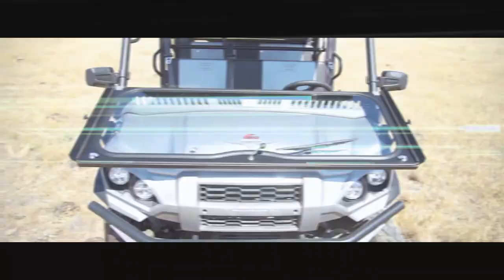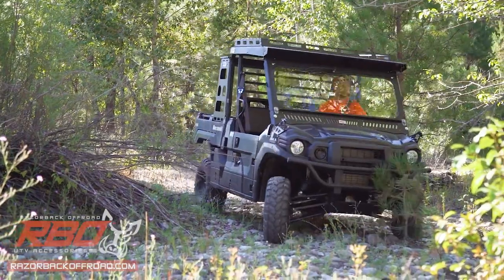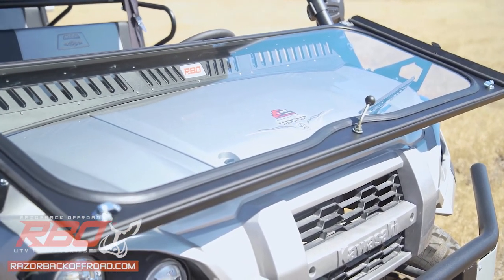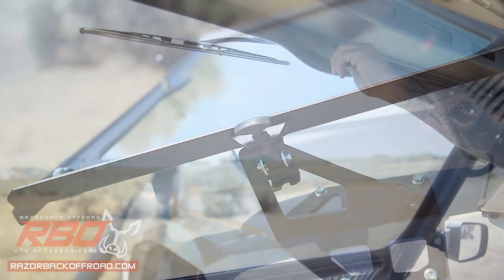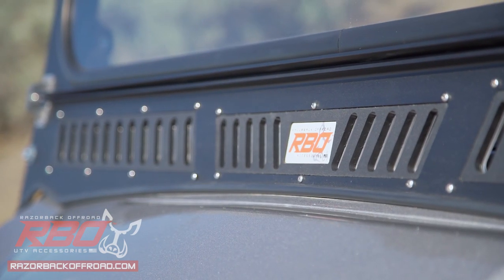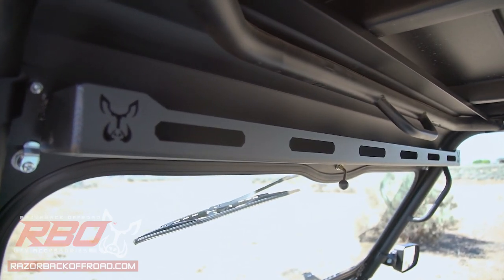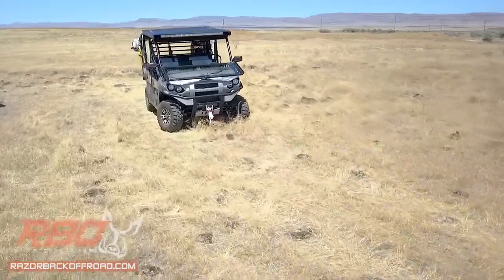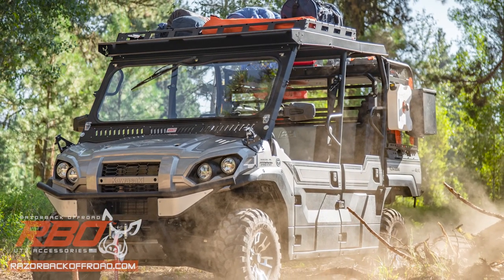Kawasaki Mule Glass Folding Windshield - Product Review by Razorback Offroad™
3190 Industrial Way
Mountain Home, Idaho